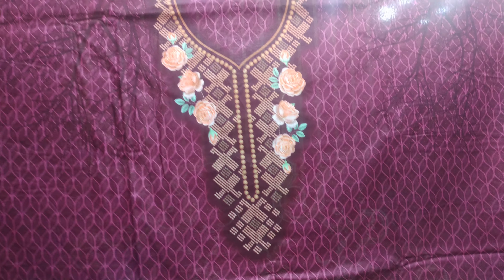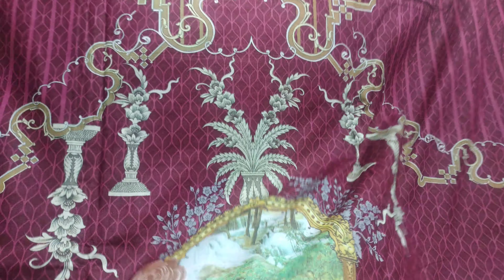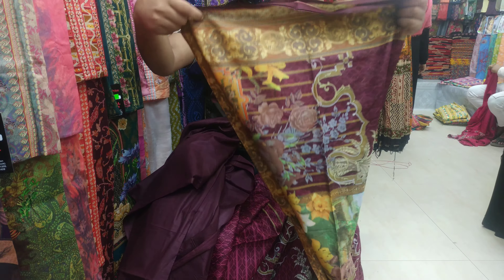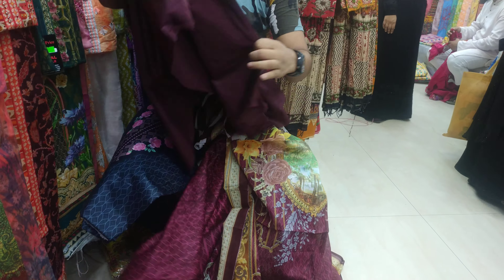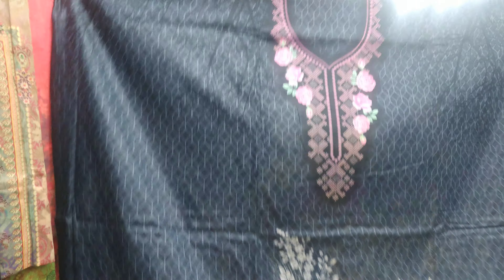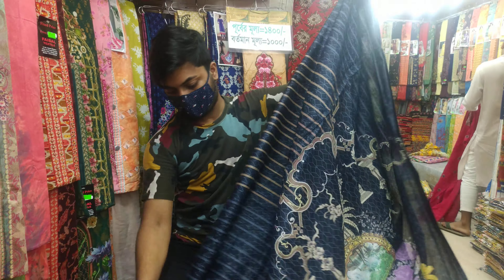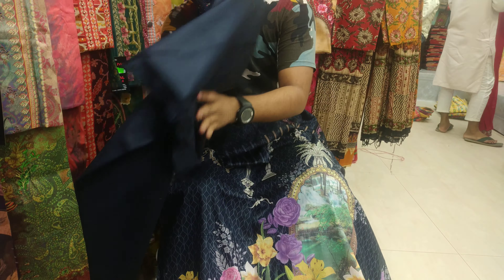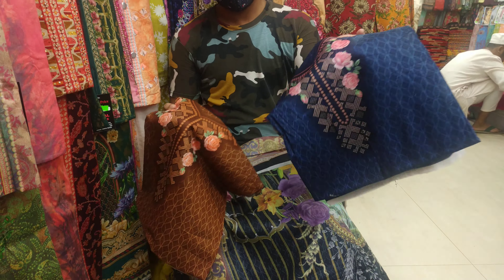latest pakistani সুইস ব্রান্ড এর collection 2020 new dress design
যেকোনো তথ্য জানতে আমাদের সাথে সরাসরি যোগাযোগ  online number: 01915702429
আমাদের দোকানের ঠিকানাঃ ফয়সাল টেক্সটাইল, চাঁদনী চক মার্কেট ঢাকা, এটি ঢাকা নিউ মার্কেটের অপর পাশে এবং গাউচিয়া মার্কেটের সাথে। সরাসরি আমাদের শপে এসে আপনার পচন্দের ড্রেসটি নিতে পারবেন। বা কুরিয়ারের মাধ্যমে  আমারা ড্রেস দিয়ে থাকি। প্রতিদিন ঘরে বসে মার্কেট এর নতুন নতুন ডিজাইন দেখতে পারবেন।
"FAISAL TEXTILE (The New Fashion)